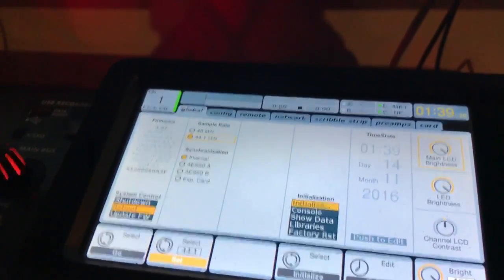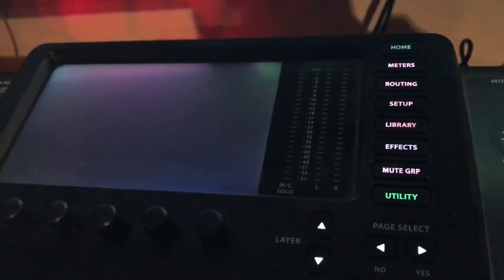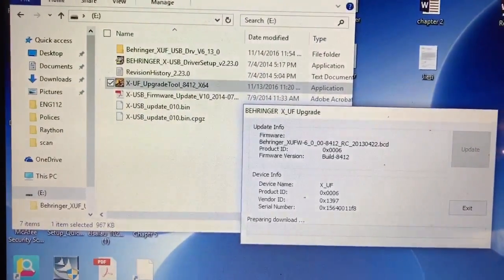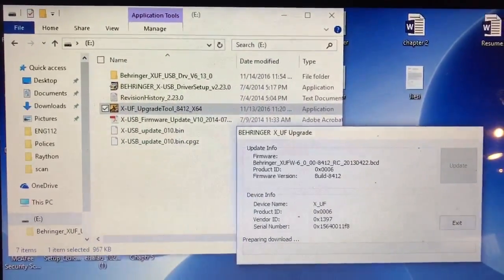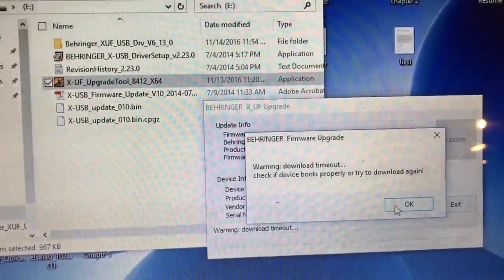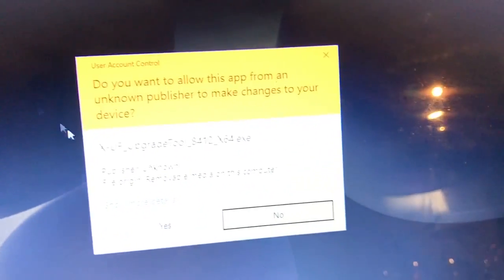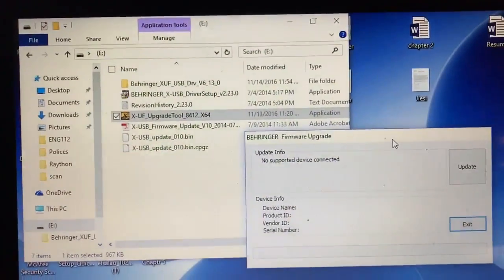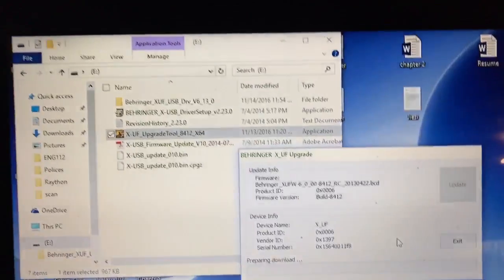Behringer X-UF Firmware Timeout error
Thanks to Fausto Prochet, he realized I didn't instal the Card driver first on my borrowed Windows Laptop to install the X-UF Card Firmware Upgrade. So I installed the latest X-UF USB Driver and the Firmware upgrade recognized the card after a reboot. GREAT. Then I go to RUN the firmware upgrade and it times out in the downloading process. What do I do now? Please hit me with your comments/feedback below. I tested my internet connection an it's a strong connection so something else is happening.